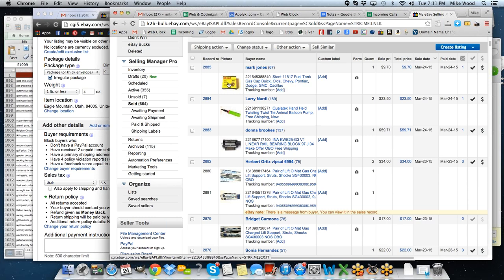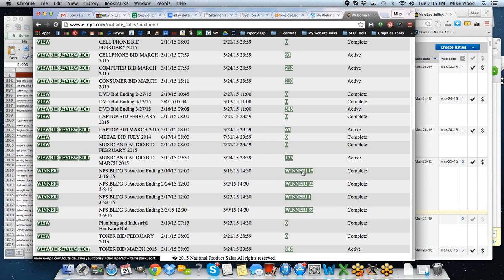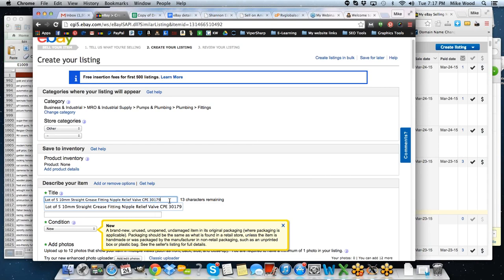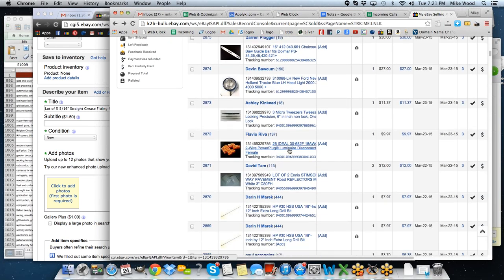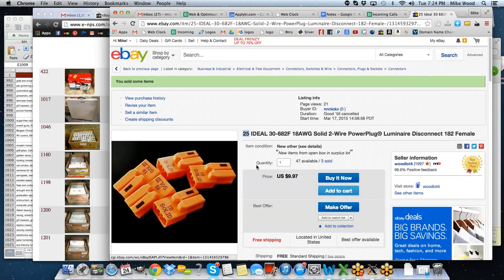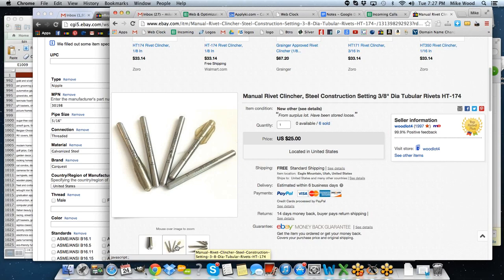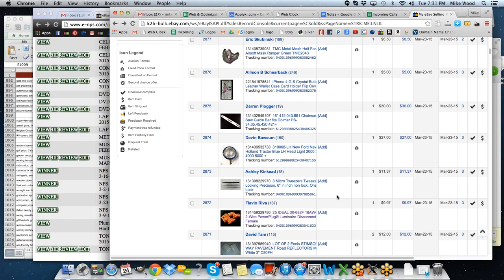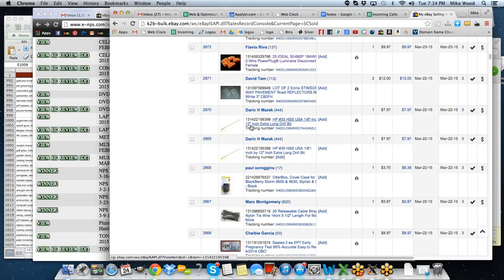Big Money with Surplus and Liquidation